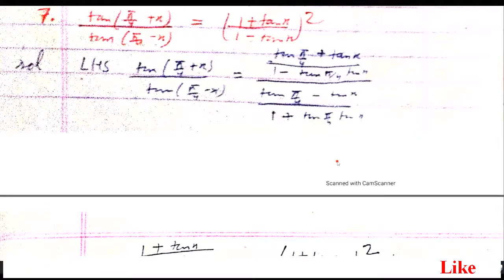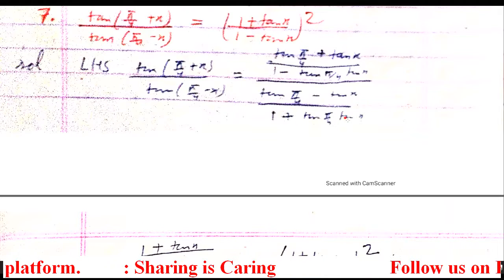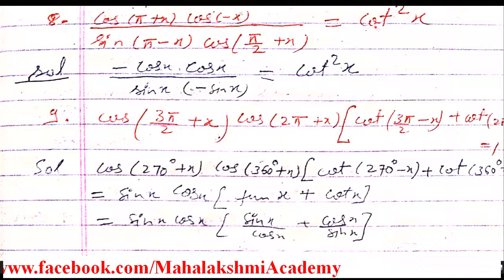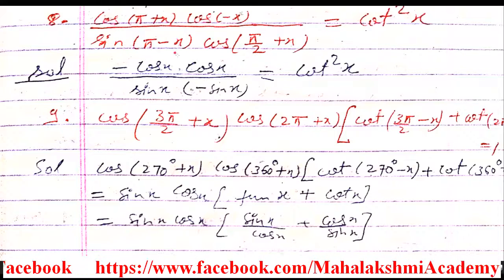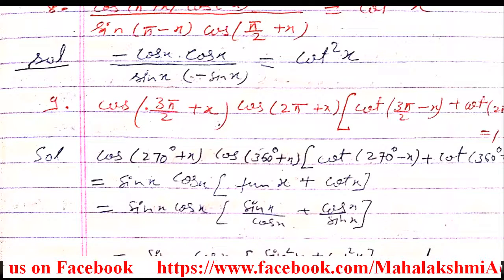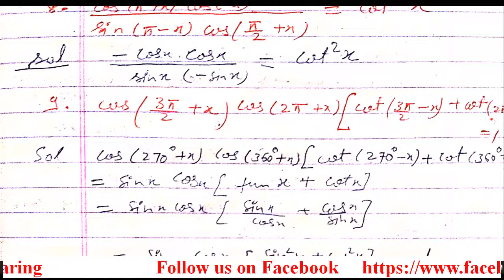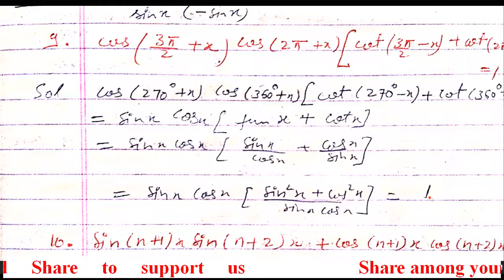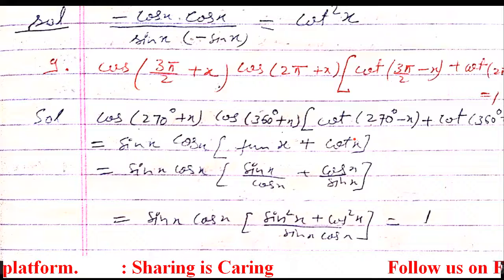Class 11 Maths | NCERT | Ch 3 | Trigonometric Functions | In English | Ex 3.3 | Q7_Q8_Q9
trigonometry,trigonometry sum & difference of angles,class 11 maths chapter 3,trigonometry for class 11,trigonometry in hindi,class 11 trigonometry,maths,maths video lectures,jee,maths for jee,jee maths,jee mains,jee advance,class 11,r.d.sharma,h.c.verma,r.d. sharma solutions